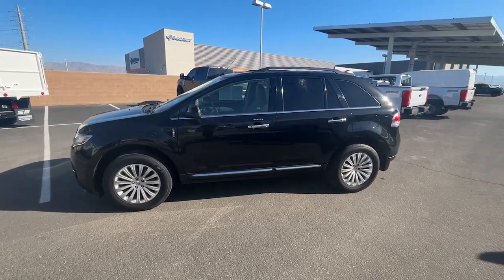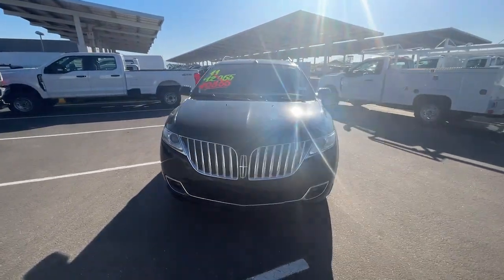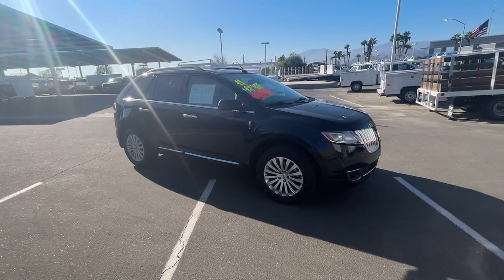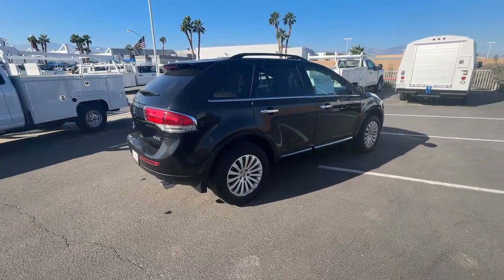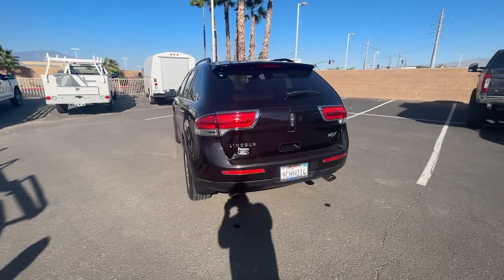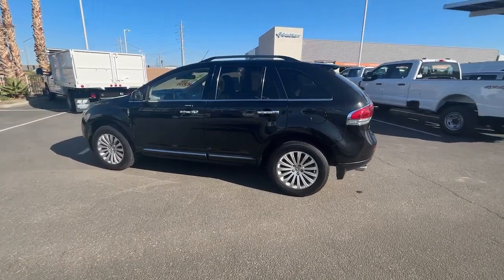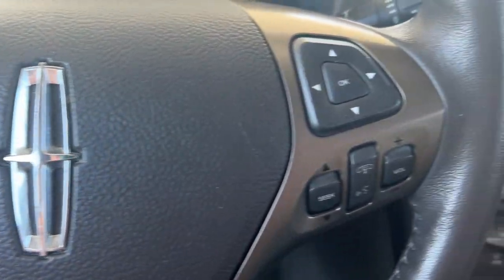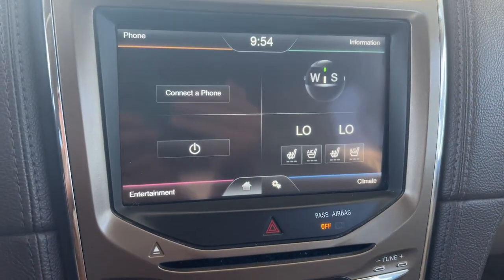2011 Lincoln MKX Palm Springs, Indio, Palm Desert, La Quinta, Mecca FK24933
Black Used 2011 Lincoln MKX Base available in 78990 Varner Rd, Indio, California at Fiesta Ford. Servicing the Palm Springs, Indio, Palm Desert, La Quinta, Mecca, CA area.

Fiesta Ford
78990 Varner Rd

Tuxedo Black Metallic 2011 Lincoln MKX Base FWD 6-Speed Automatic with Select-Shift 3.7L V6 Ti-VCT 24VbrbrFiesta Ford has been serving the Coachella Valley for over 50 years. Recent Arrival! 19/26 City/Highway MPGbrbrAwards:br  * 2011 IIHS Top Safety Pick (built after 2/11)brbrFiesta Ford is a 7 time Presidents Award recipient!!brbrReviews:br  * You may like the 2011 Lincoln MKX if you like to balance luxury and an impressive range of standard equipment with a reasonable price point. Even a standard MKX comes loaded with both convenience and safety features like the MyLincoln Touch multimedia interface or Lincolns Personal Safety System with dual-stage front airbags and front safety belt pretensioners and the Safety Canopy System with rollover-sensing capability and side curtain airbags. Source: KBB.combr  * Lots of standard features; ample passenger space; innovative technology; comfortable and quiet ride. Source: Edmunds